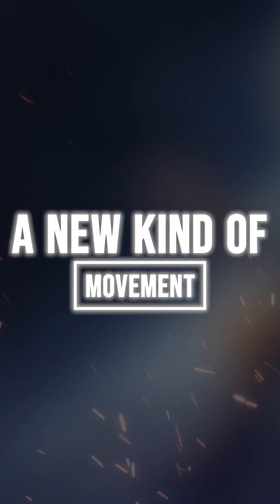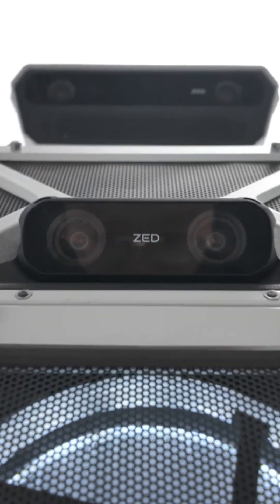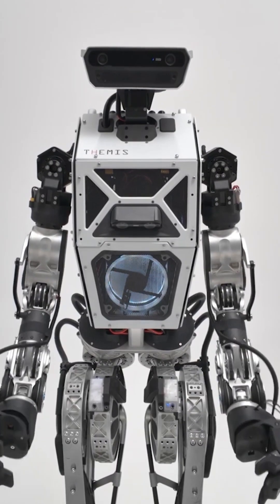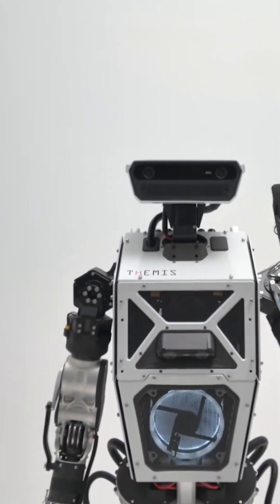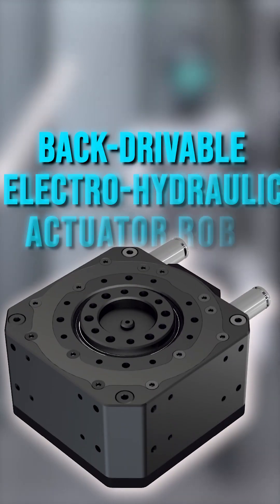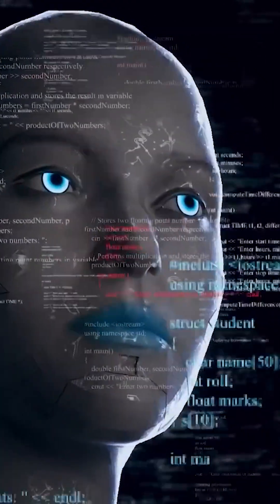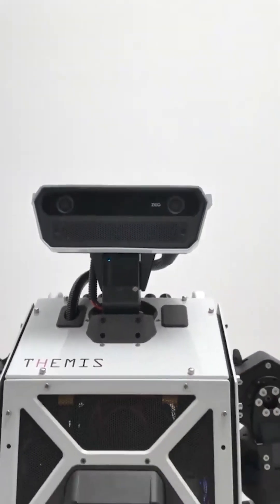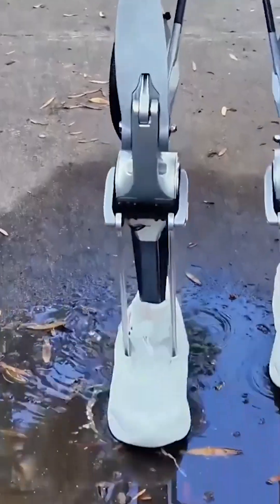🔴 BREAKING: New Humanoid Robot Outspeeds Tesla’s Optimus! ⚡🤯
📺 Themis V Two: Westwood Robotics unveils its breakthrough in AI airobot and humanoidrobot evolution. Meet the high-speed bipedal bot that blazes at 10 km/h—driven by BEAR actuator robotics and next-gen adaptive robot AI for unmatched robot reflexes across any terrain.

🧠 Advanced AI Core Beneath its polished exterior hums 200 TOPS of AI muscle—integrating multi-camera input and joint-sensor data for real-time decision making. It’s a quantum jump for AI humanoid robotics: where scripts are obsolete and instinct reigns.

🔬 Precision Engineering Packing 40 degrees of freedom, 1,000 response cycles per second, and precision robot agility tech, this sprinting humanoid conquers slick surfaces, tight stairs, and abrupt changes. It’s the first AI runner ready for real-world deployment.

🚀 Clash of Titans As the Optimus vs Themis debate heats up, and with Boston Dynamics Atlas in its sights, Themis V Two steps beyond the demo stage. Designed for logistics, home assistance, and disaster zones—it thrives where humans live and work.

🌍 Humanoid Robots Reimagined The future of humanoidrobot innovation is here. Themis V Two signals the shift—from novelty to necessity—in AI robotics. Labor, caregiving, and frontline support just got their smartest upgrade yet.